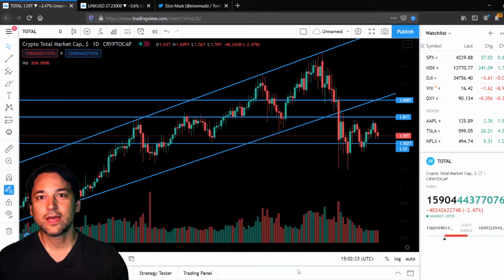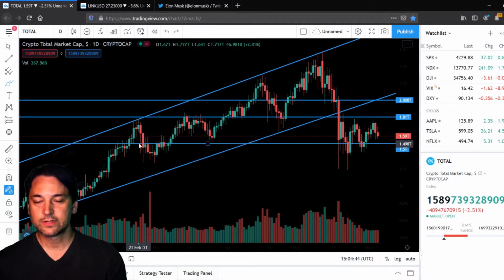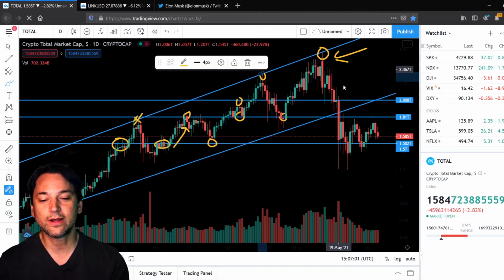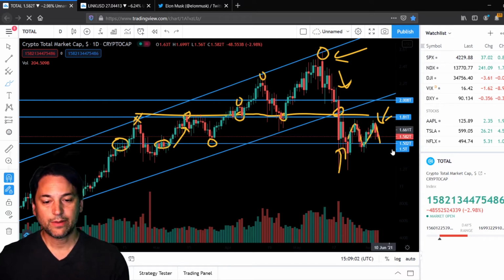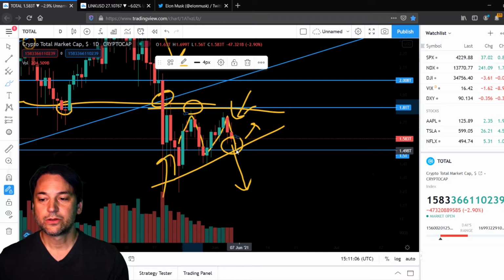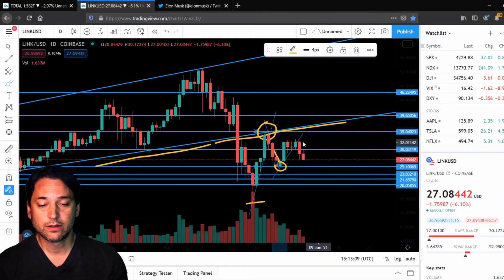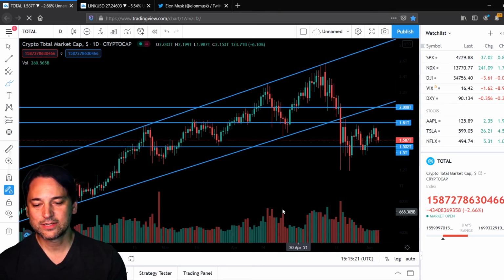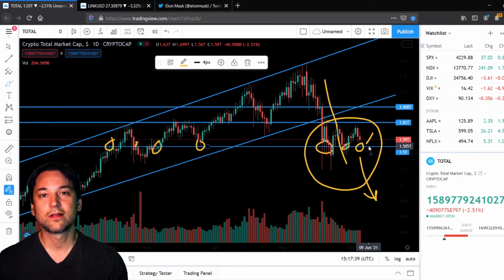secrets in the levels - total market + chainlink | Chart Power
Did Elon Musk really destroy the crypto markets? Technical analysts can get too...technical. Sometimes less is more. In this video Dean explores the secrets and power of levels in the total market and chainlink charts.